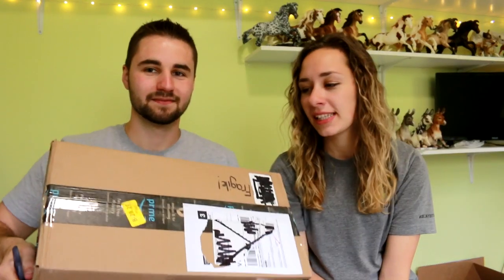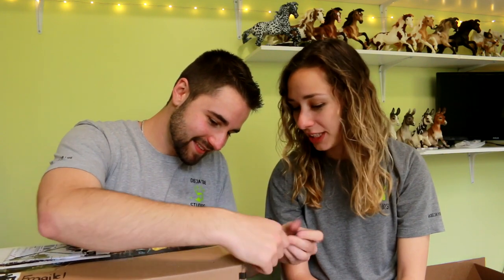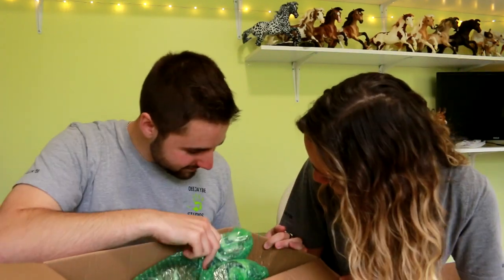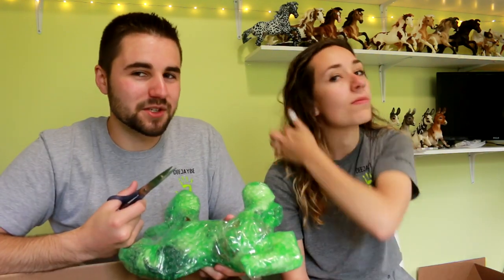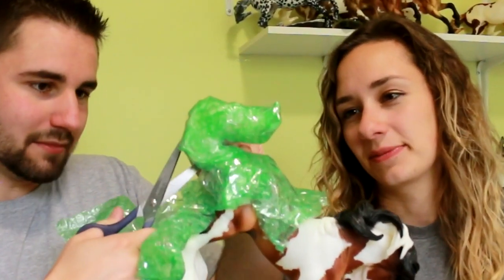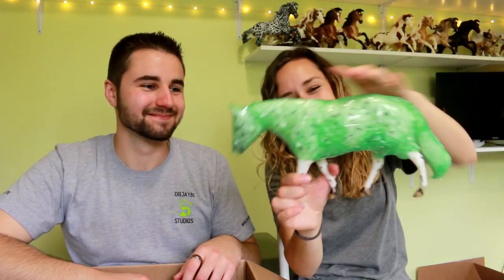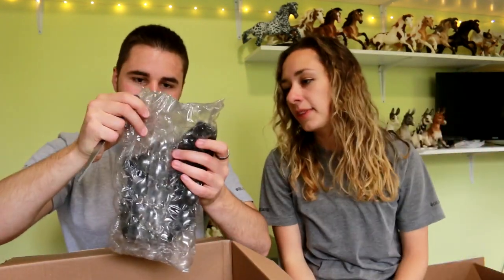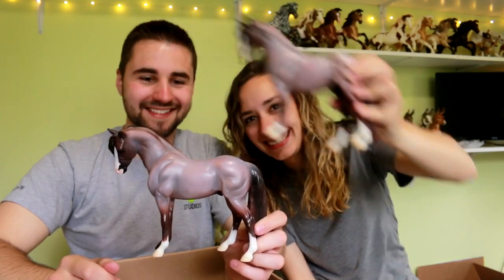Unboxing DUPLICATE Breyer Model Horses with my Boyfriend